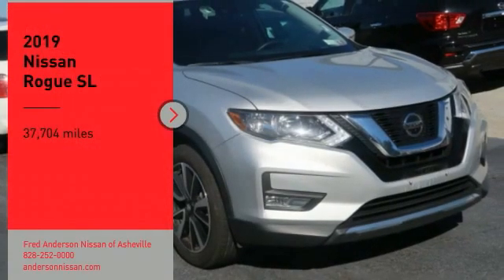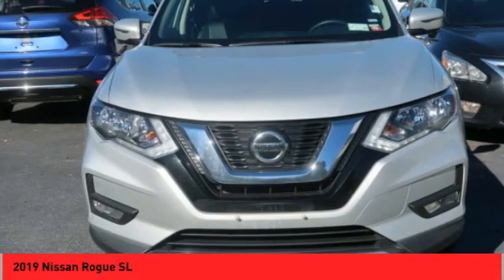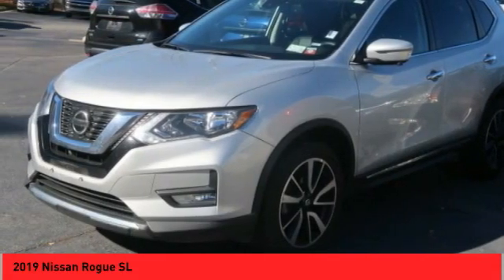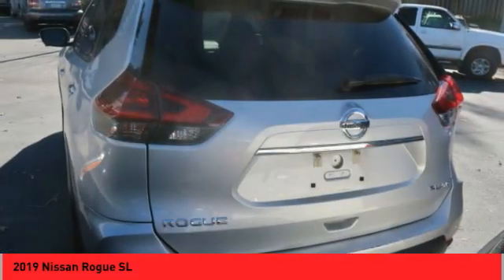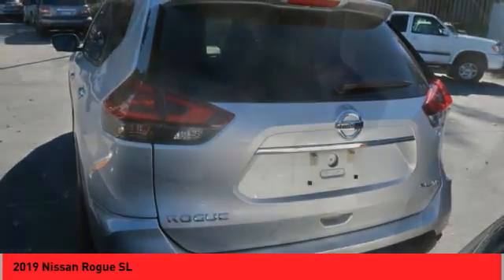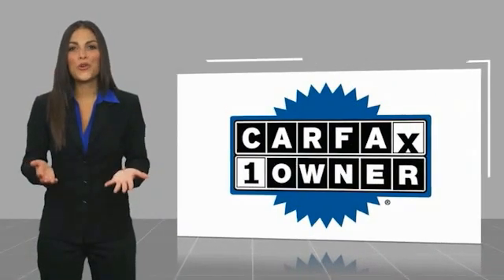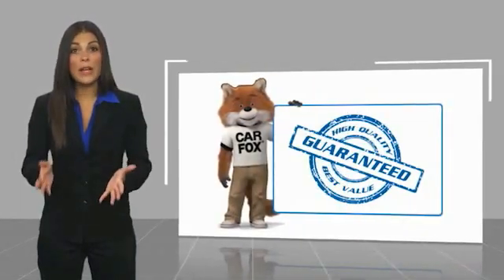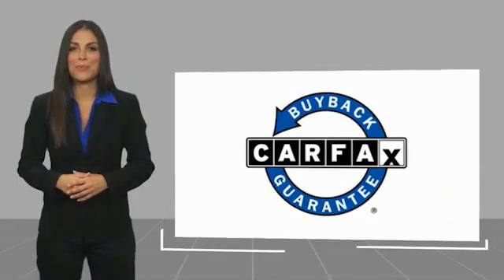2019 Nissan Rogue Asheville NC KC788451P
2019 Nissan Rogue SL

Recent Arrival! Priced below KBB Fair Purchase Price! CARFAX One-Owner. Clean CARFAX. *Still Under Factory Warranty**, **Available at Fred Anderson Nissan of Asheville. Call us today at **, Dual Climate Control, Heated, Leather, Memory Seats, * FREE OIL CHANGES!, Bluetooth, Android Auto, Apple Carplay, Keyless Entry, Back Up Camera, Still Under Factory Powertrain Warranty**, Navigation System. **Available at Fred Anderson Nissan of Asheville. Call us today at ** 2019 Nissan Brilliant Silver Metallic Rogue SL AWD CVT with Xtronic 25/32 City/Highway MPGWelcome to Fred Anderson Nissan of Asheville - We are so happy you are here! Whether you stopped by because you are looking for a reliable, honest Nissan dealership in NC, or you are just browsing for your next dream car, we are ready and willing to do whatever we can to help make your experience a truly exceptional one. We work with over 30 different lenders to ensure you get the best deal! To get a quote please come visit us, call at , or go One of our representatives will get you the information you want. Do you prefer email, phone or text? Just let us know. We are proud to serve our neighboring customers in Asheville, NC, along with our customers throughout the Black Mountain, Mars Hill, Weaverville, Waynesville, Hendersonville, Marion, Greenville and Spartanburg areas. Our # 1 goal is to help you find the vehicle you love at a price you can afford wrapped in a deal you do not want to walk away from. Anderson Automotive Group is a family owned and operated business with locations in North and South Carolina. The group has Nissan, Toyota, and Kia dealerships located in Raleigh, Sanford, Fayetteville, and Asheville NC; Columbia and Charleston SC. With all dealerships known as The Family Store, our business is rooted in family values and structured with several family members serving in key positions.*